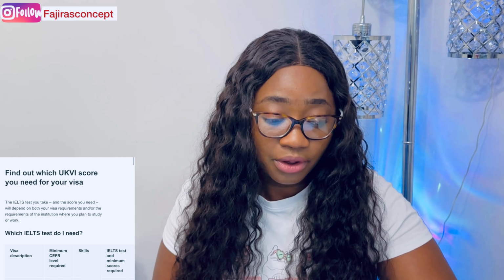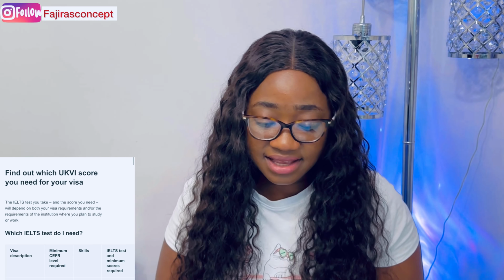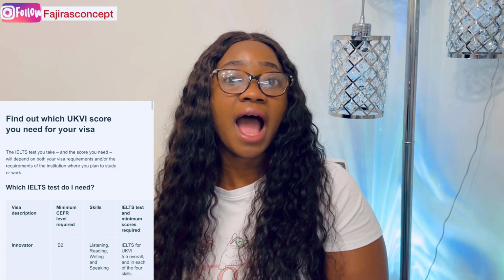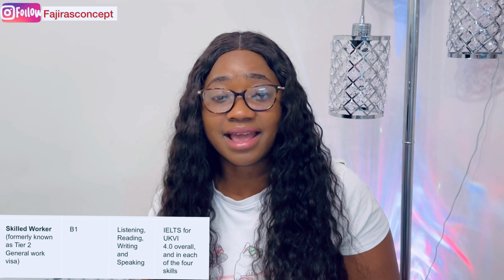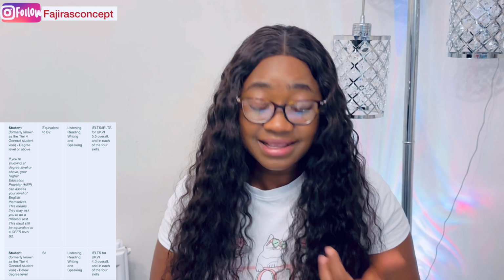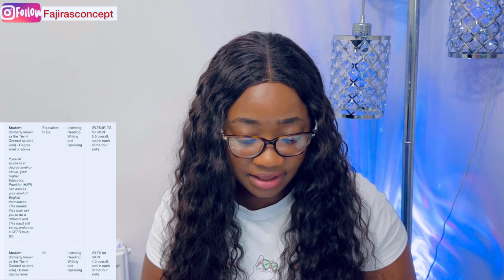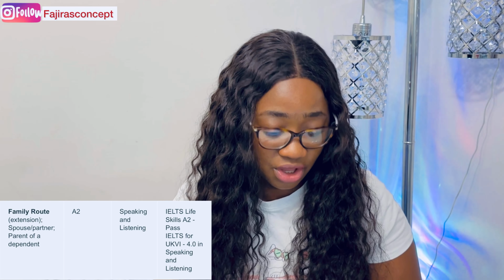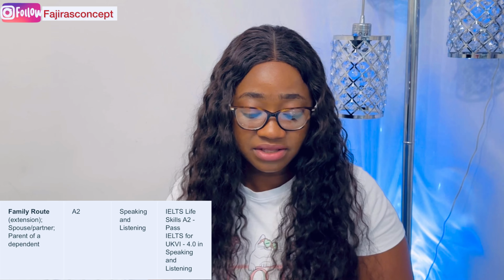UK VISA & IMMIGRATION APPLICATION REQUIREMENTS / THE HIDDENS REASON BEHIND UK VISA REFUSALS / IELTS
TO BOOK A SESSION FOR ALL YOUR RELOCATION PACKAGES;

You can use the link below to book a 1-2-1 session with us.

For UK & other countries  £40

And a video call will be booked for you.

Keywords for search :
NARIC(ECCTIS) vs IELTS ( why & who needs it)
Everything about UK ECCTIS (NARIC) with demo
IELTS not required for UK Visa .
who can use NARIC( ECCTIS)
Alternative To IELTS
How To Apply For The Uk NARIC
ENIC Certificate /Move To The Uk Without IELTS
How to get UK NARIC Certificate?
Alternative to IELTS
NARIC changes after BREXIT
How to apply UK NARIC
alternatives to ielts
english language proof
uk visa english proof
How to apply for NARIC Certificate
UK NARIC assessment
English Language Proficiency Proof for U.K
Did ECCTIS replace NARIC
For which Visa category can i use NARIC ?
Is NARIC certificate applicable for student visa
What is NARIC
What changed after BREXIT ?
What services are provided by NARIC and which service to use for your visa application
what documents are needed ?
How much does it cost ?
What is EECTIS ?
Which visa category can use NARIC certificate
Tier 2 Skilled Worker
Health and Care Skilled visa
Start-up and Innovator visa
Minister of Religion visa
Family including spouse visa and
settlement or citizenship/naturalisation
What kind of services are available  by NARIC
Visas and Nationality services available by NARIC-
 1st is Visas and Nationality (English proficiency)
 2nd is Visas and Nationality (PhD verification)
 3rd is Visas and Nationality (PhD verification with English proficiency).
Academic Qualification Level Statement (AQUALS)
What is AQUALS
How much NARIC cost
How long is UK Naric valid for?
I need this certificate urgently ? What can I do ?
How do I contact Naric?
Is Naric certificate required for ILR?
How will I receive my certificate or assessment by NARIC ?
How long does it to for my certificate to come after submitting my application ?
how many degree or qualifications can I upload ?
Who uses or need NARIC?
Do I need a UK NARIC “Statement of Comparability” in order to apply for work or study in the UK?
What happens if my certificates or degrees  can’t be compared?
UK without IELTS
english language proof
alternative to ielts
earn money in uk without IELTS